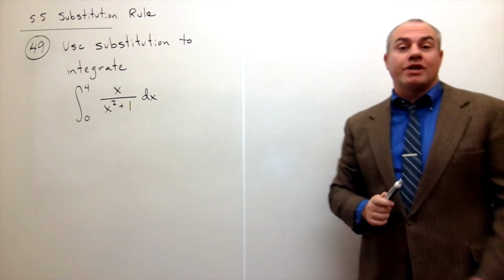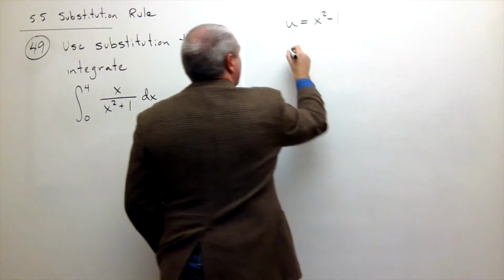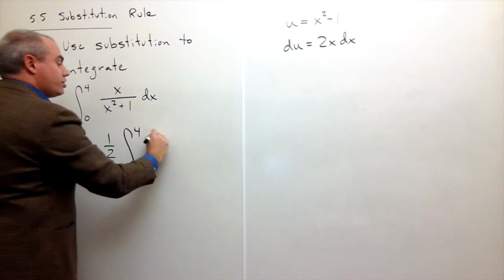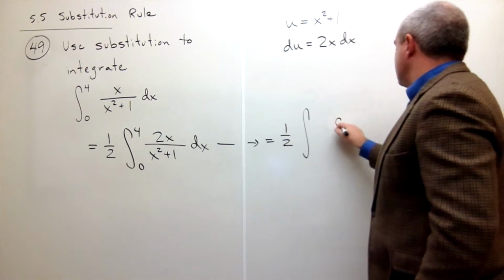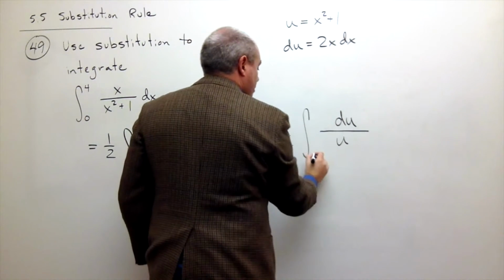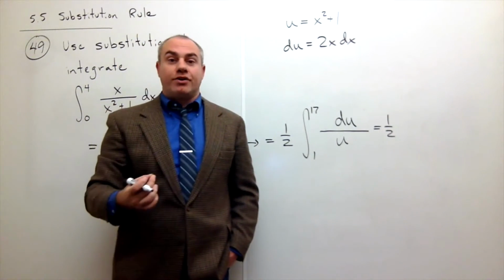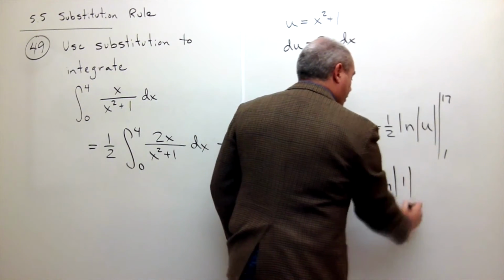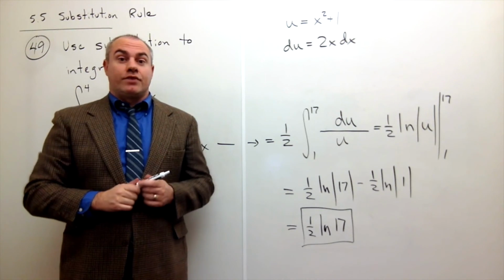Substitution Rule, Example 8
Learn how to use u substitution to evaluate integrals.

5.5 Substitution Rule # 49 page 391